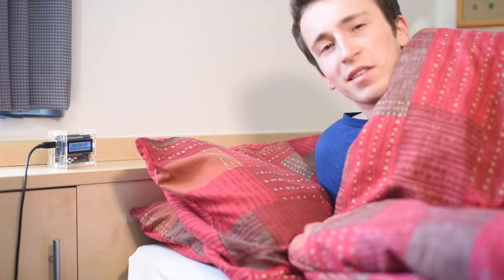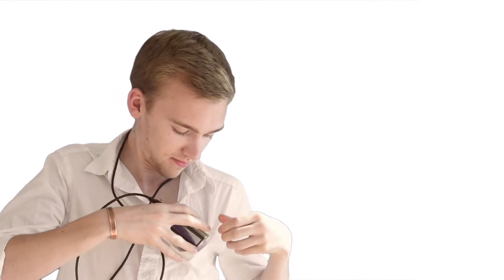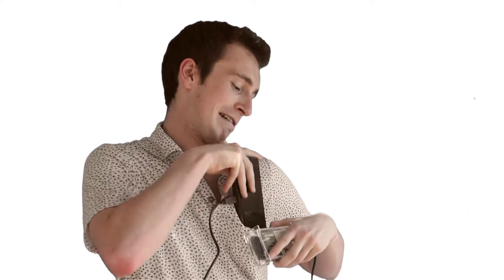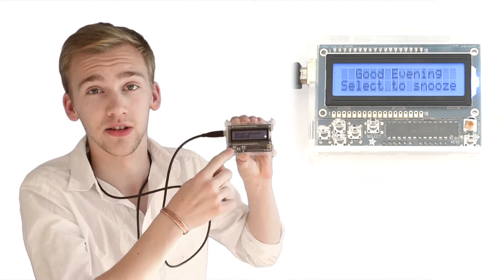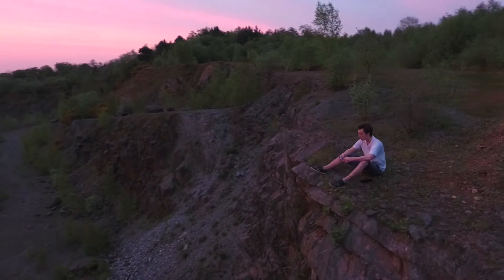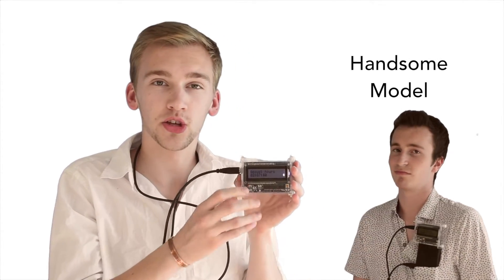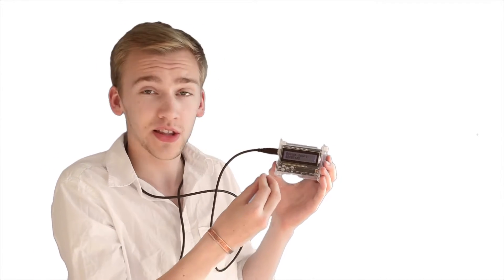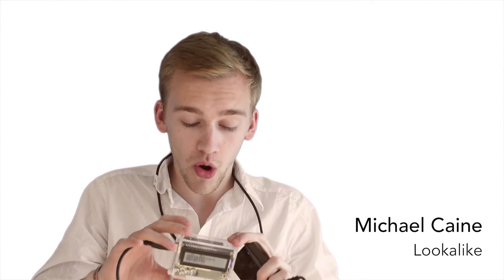Alarm Clock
I had to program a clock for my coursework and make a video, the video wasn't worth any marks but I'm pretty sure this is what they were hoping for. Big thanks to Michael Caine, Sam Rogers, for providing the banter and the drone